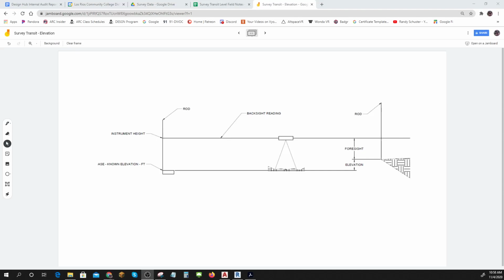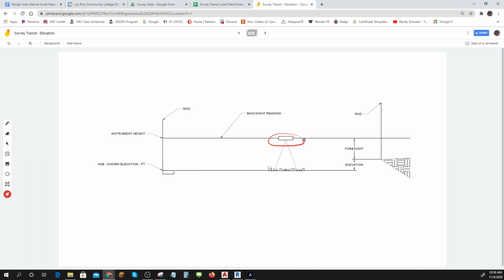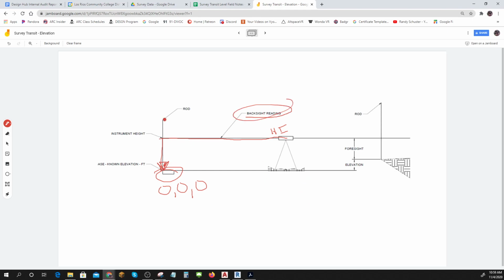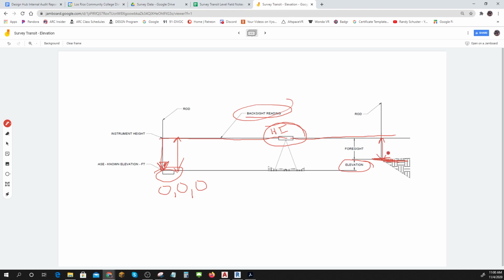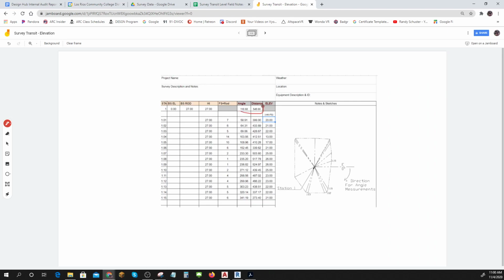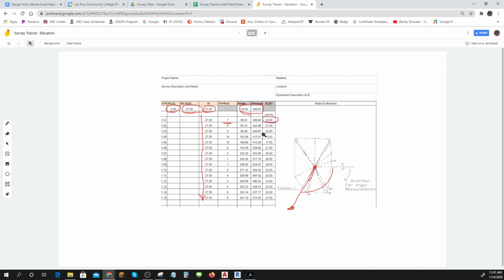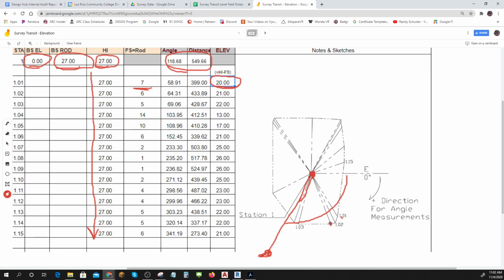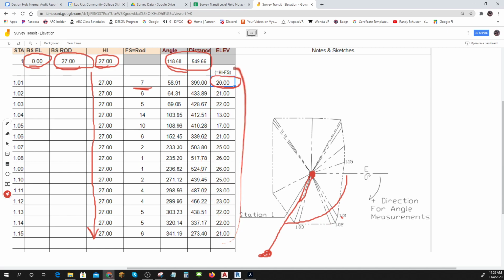Tutorial - 350 - Survey Transit - Rod Readings For Elevation